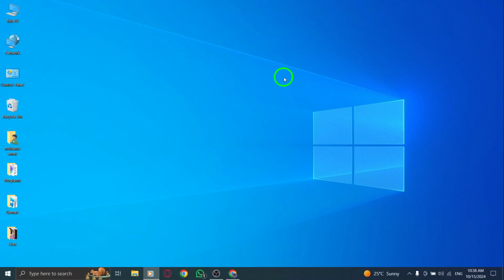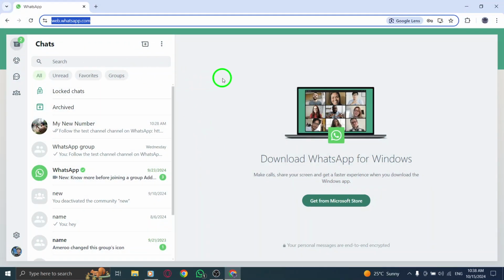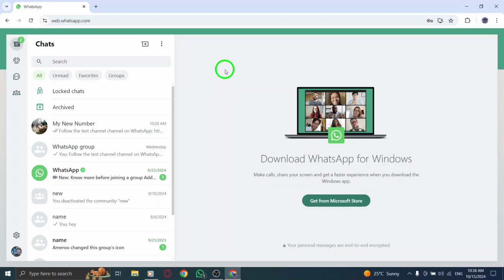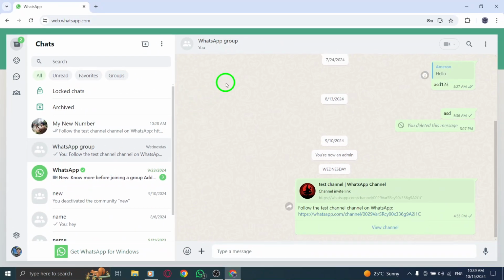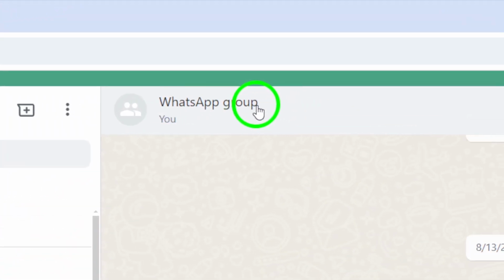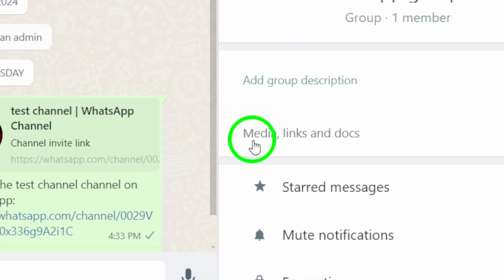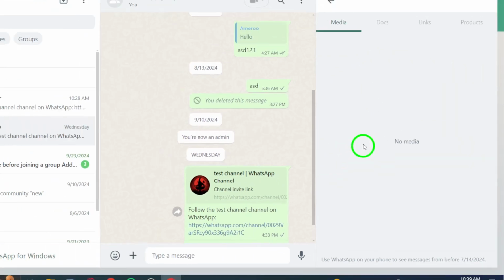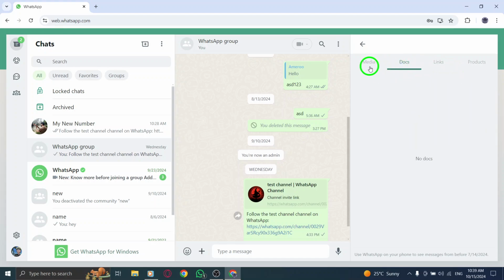How to View All Shared Videos On WhatsApp Web Group On PC (New Update)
Learn how to view all shared videos in a WhatsApp group on WhatsApp Web with this easy guide. Accessing your group’s video content has never been simpler with the latest update!

Steps:
1. Open WhatsApp.com
2. Find the group you want, and open it.
3. Click on the group name.
4. Click Media, links and docs.
5. At the Media section, find the videos you want.

Chapters:
00:00 Intro
00:12 Soultion
01:05 Outro